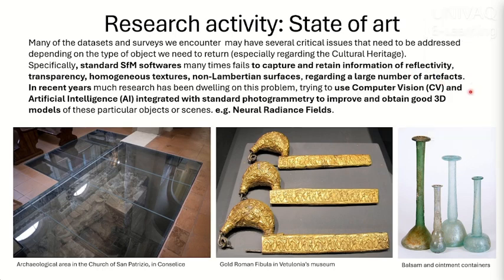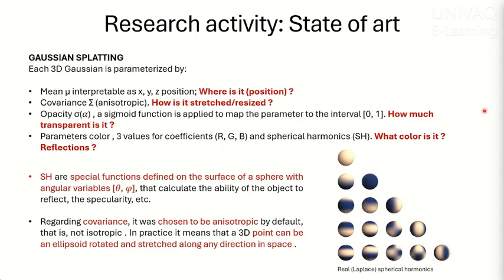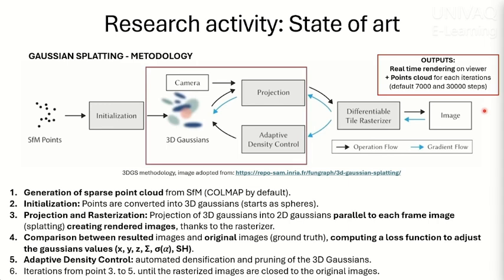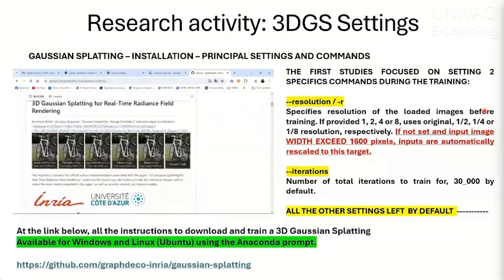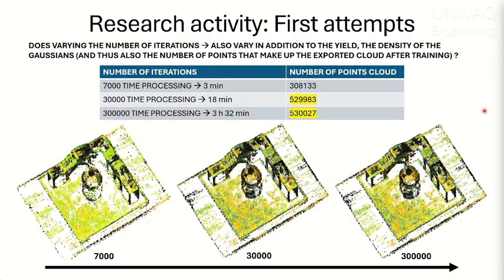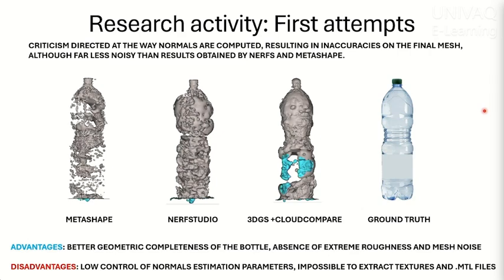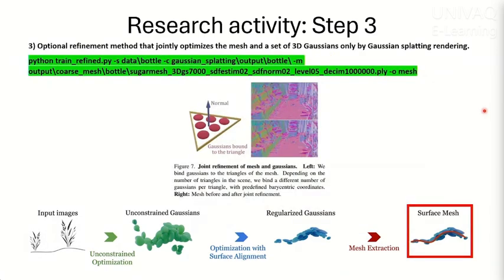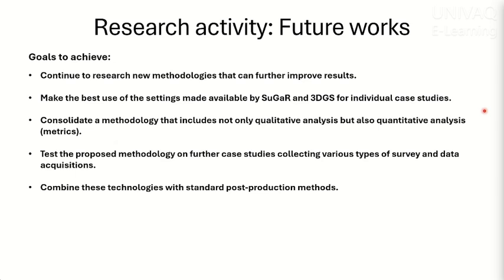3D Gaussian Splatting + SuGaR, at an Italian National conference!!!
Happy to share with you my participation as Speaker at the conference of the 2 Days of Geomatics 2GG (15 and 16 July) held in the city of L'Aquila in Abruzzo!!!
Soon also the video of my speech... in the meantime I'll show you the splendid location in which this first part was held!!! Tomorrow the second and final part.
Well, it's the first time I've introduced the brand new 3D Gaussian Splatting + SuGaR, at an Italian National conference!!!